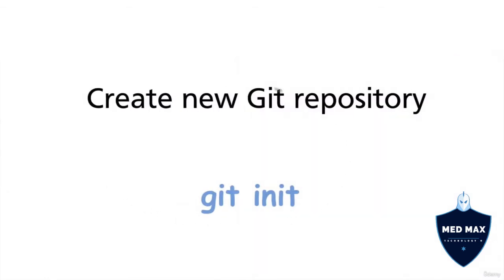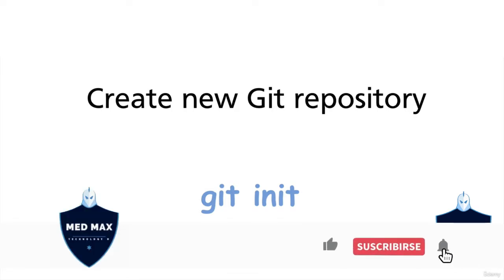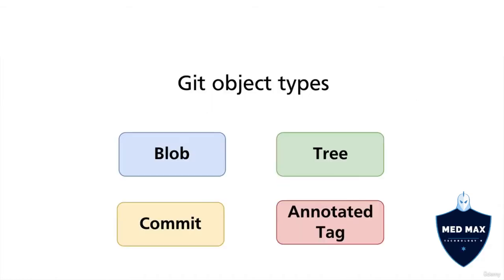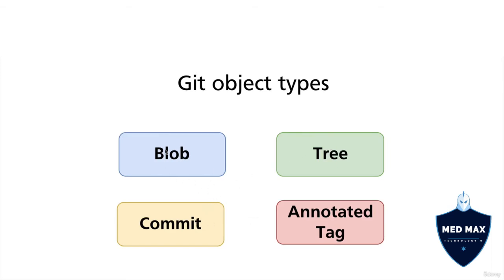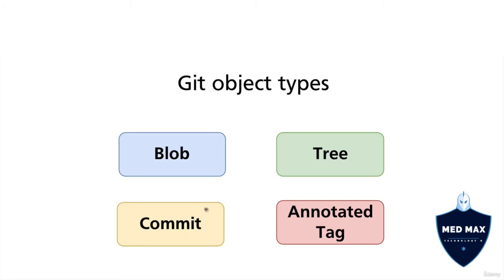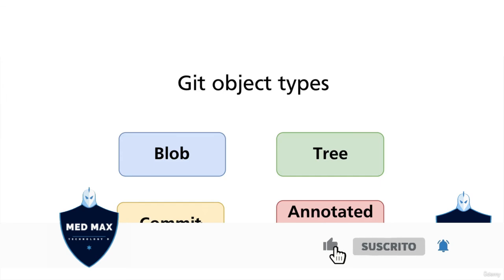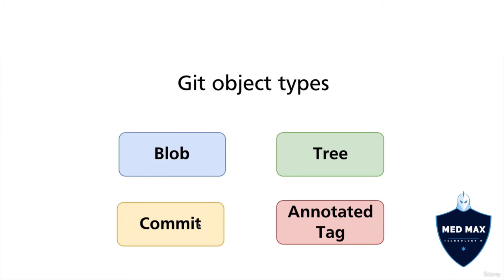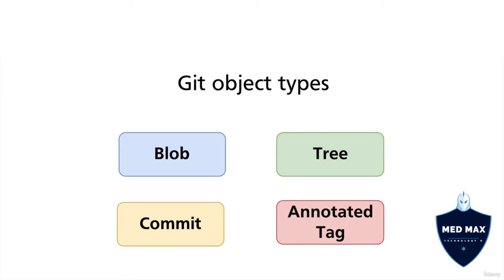Git Object Types - Episode 04